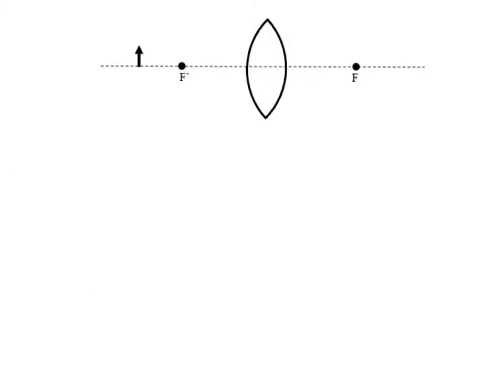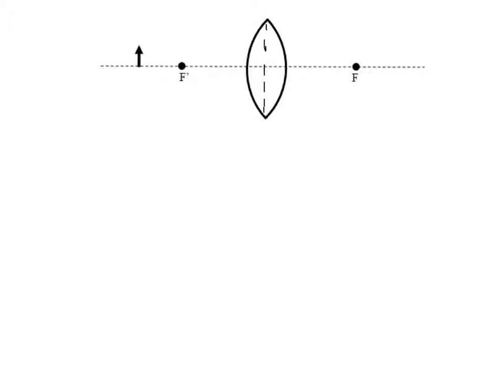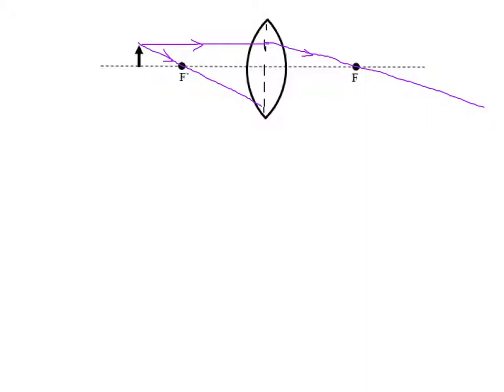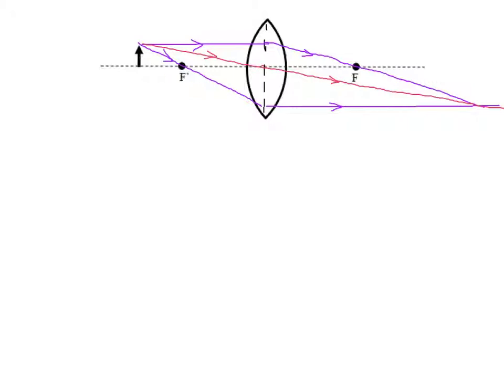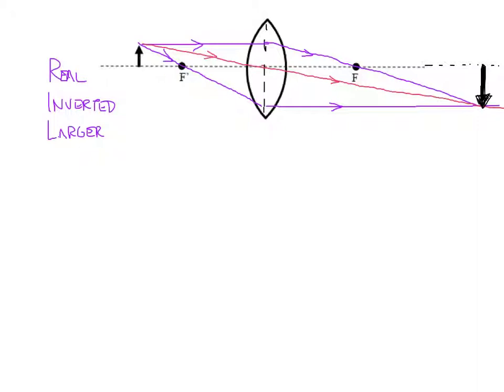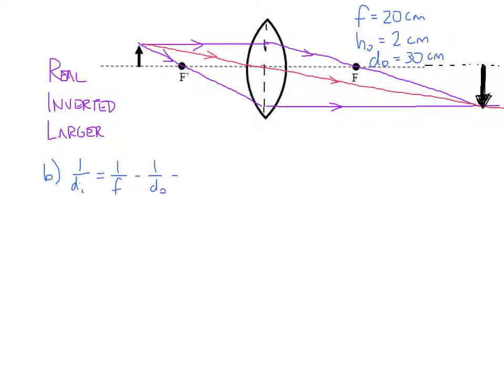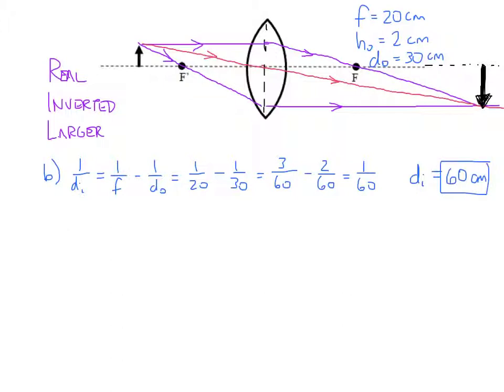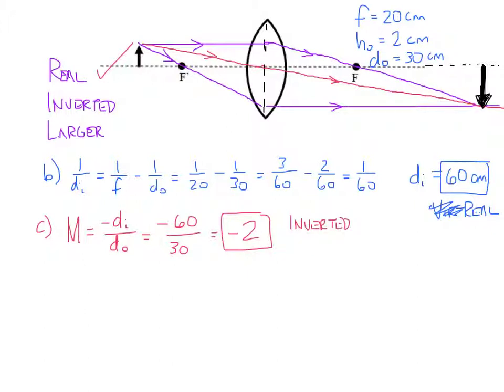AP Physics - Example 11-08